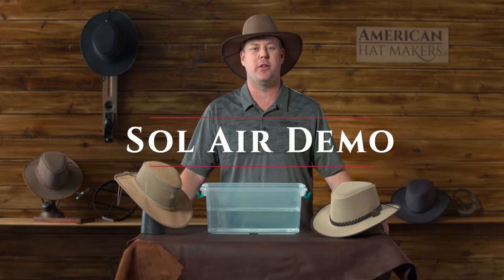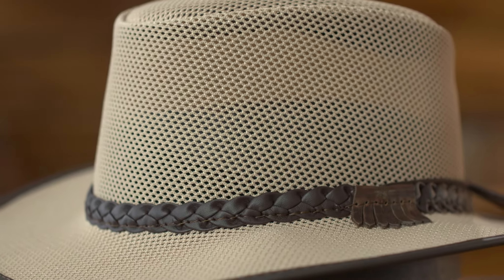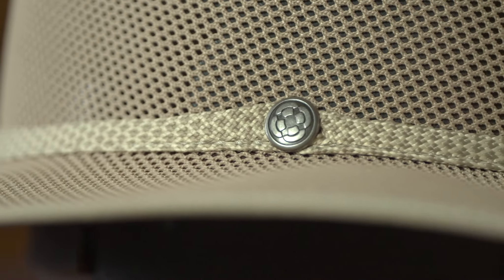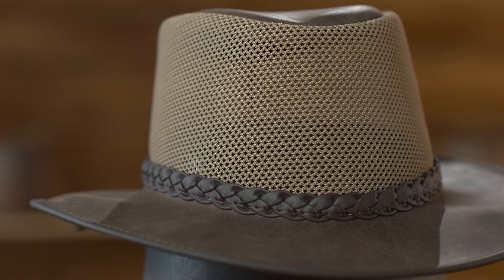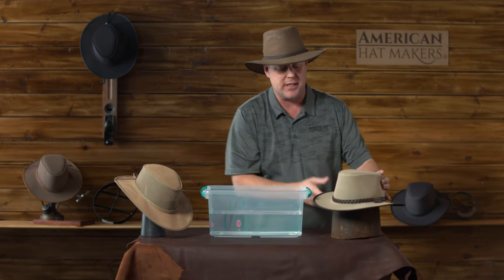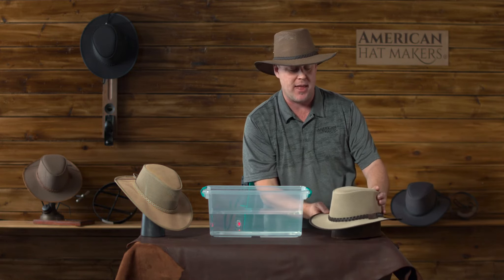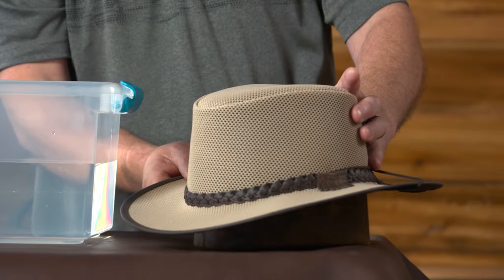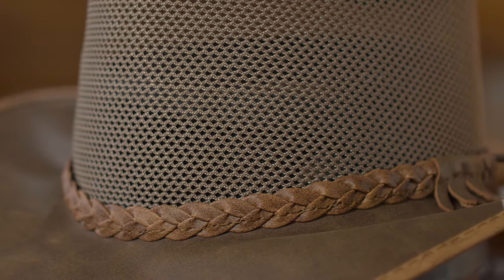The #1 Sun Soakable Sun Hats | Made in the USA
These soakable hat are ready to soak up the love you're going to give them when you wear it.